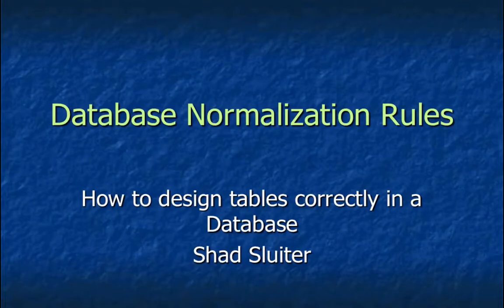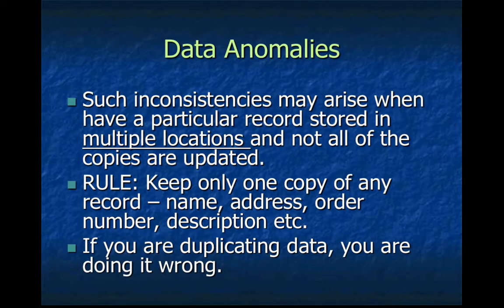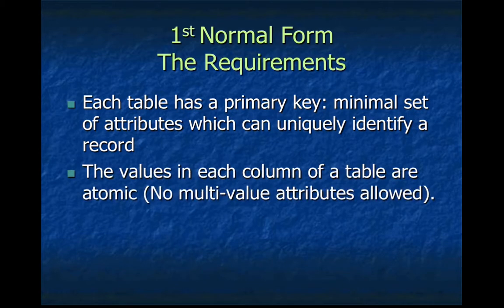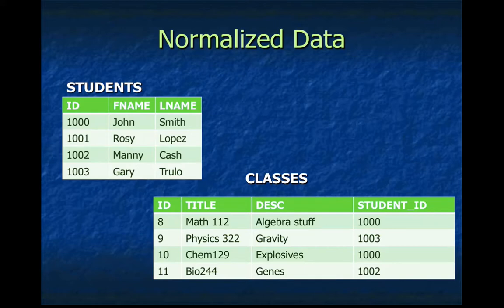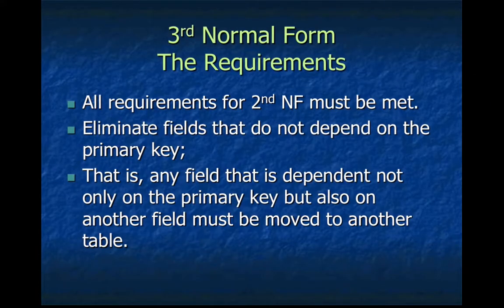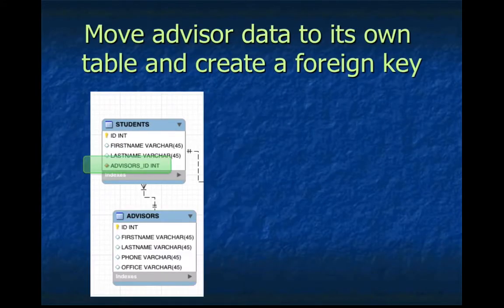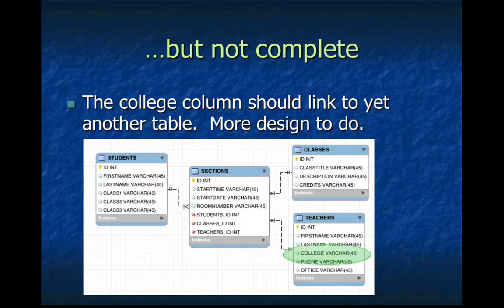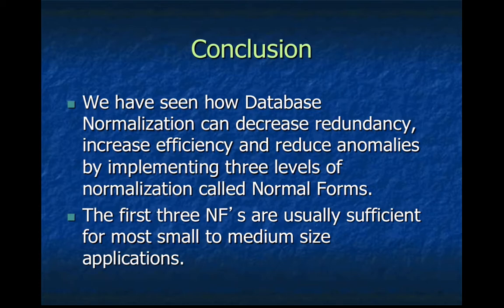Database Normalization Examples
Three normalization rules for database